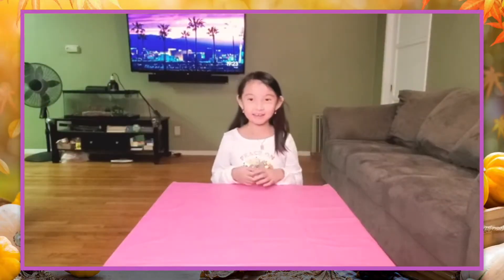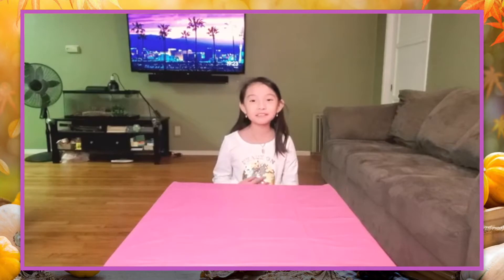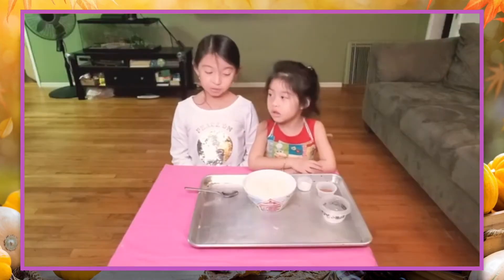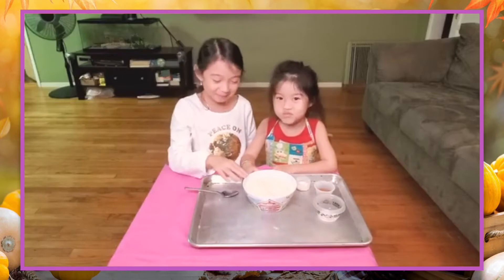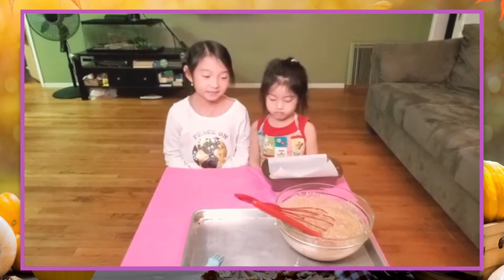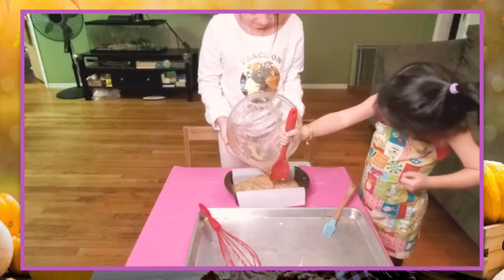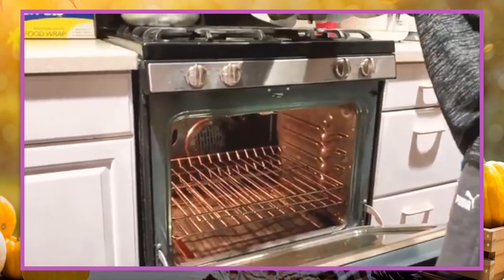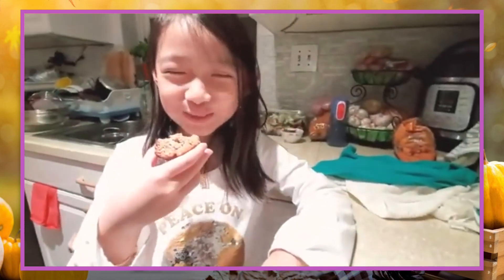November 2020- 5 Recipe Almond Flour Banada Bread- Emmy